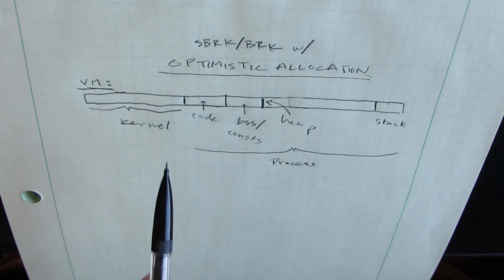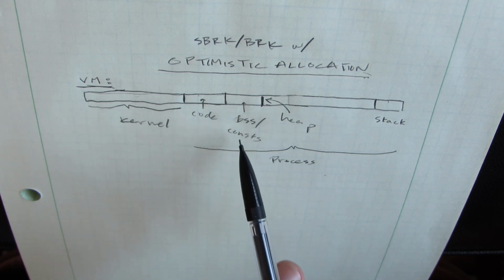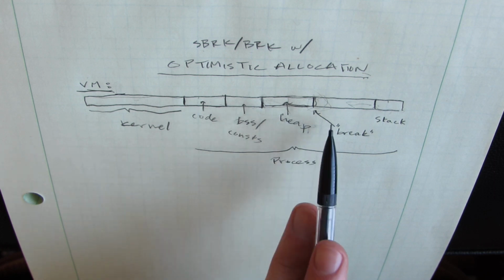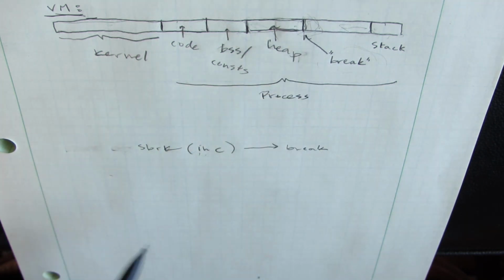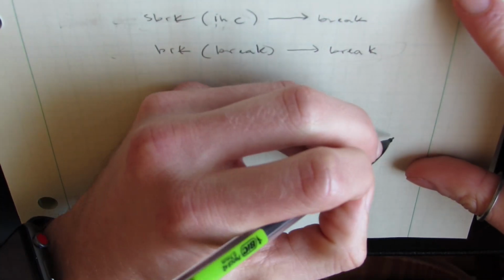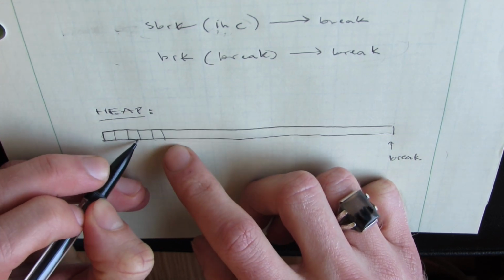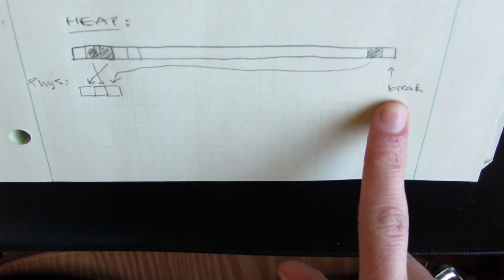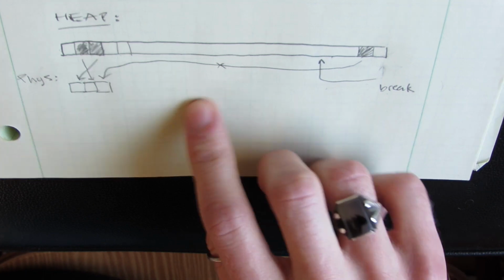sbrk/brk System Calls and Optimistic Allocation Explained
A quick, conceptual explanation of the brk/sbrk system calls and how they interact with an optimistic/lazy allocation strategy.

int brk(void *addr) - This system call sets a user process's break to a given address. It returns -1 on error.
void *sbrk(intptr_t increment) - This system call increments the break, and returns the address of the old (previous) break. On error, (void *) -1 is returned.